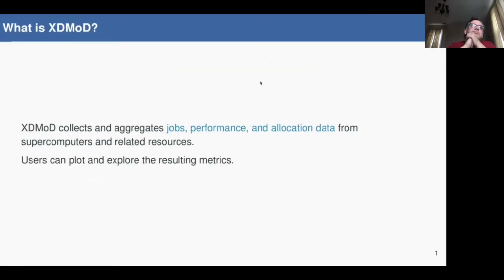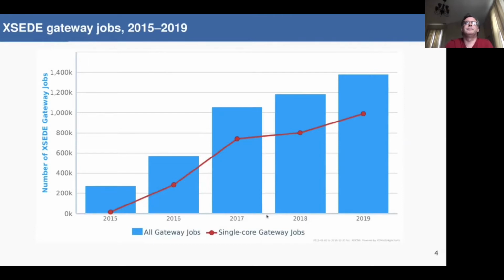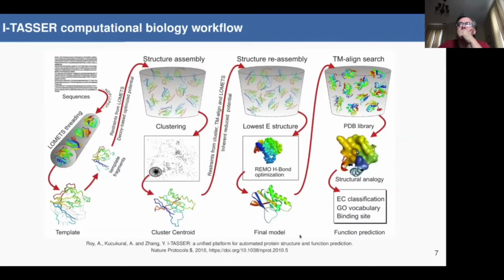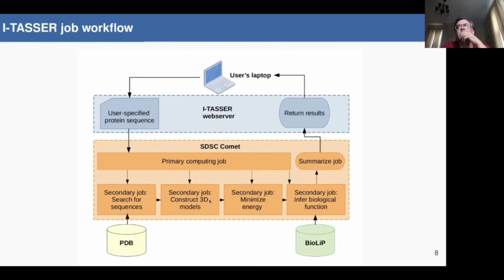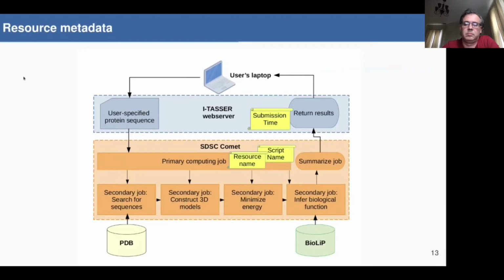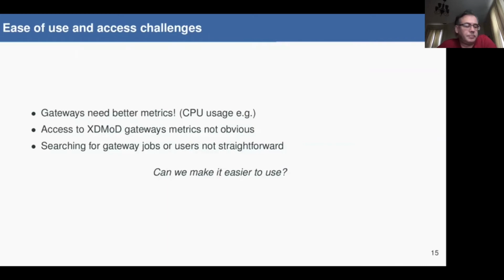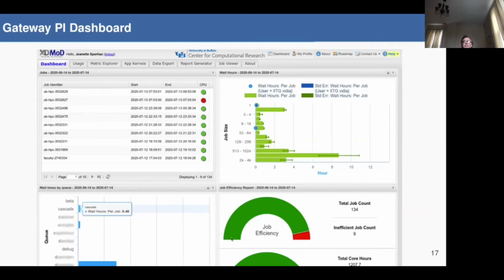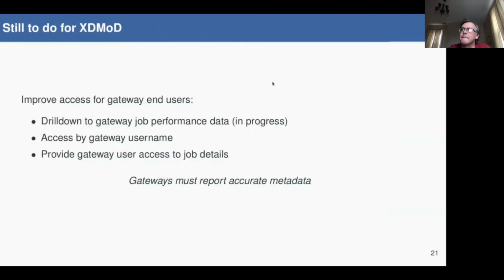Improving Science Gateway Monitoring, Caveats and Goals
The U.S. National Science Foundation (NSF) has invested heavily in research computing, including funding the eXtreme Digital (XD) program, to make computing infrastructure available to researchers, and sponsoring the Science Gateways Community Institute (SGCI), to support the integration of supercomputers with science gateways. XD Metrics on Demand (XDMoD), an NSF-funded tool that collects and presents detailed data about computing resources, was developed to manage just such varied computational resources. XDMoD metrics describe accounting and performance data for computational jobs, including resources consumed (computation, memory, disk, network, etc.), wait times, and quality of service. XDMoD is used to provide the NSF innovative HPC resources (XSEDE) with this information. In recent years, XDMoD has been enhanced to provide monitoring for cloud computing and storage, and metrics such as power consumption and GPU support. As the use of science gateways becomes more prominent in research computing, the influence of these user-friendly portals grows.New features under development now in XDMoD will serve the gateways community. In this short paper, we outline our plans to introduce new gateways monitoring functionality that integrates with existing monitoring and metrics.

Presenters: Jeanette Sperhac, Joseph P. White, Ben Plessinger, Robert L. DeLeon, Matthew D. Jones, and Thomas R. Furlani

Gateways 2020 Concurrent B: Integrating Functionality Across Domains and Tools